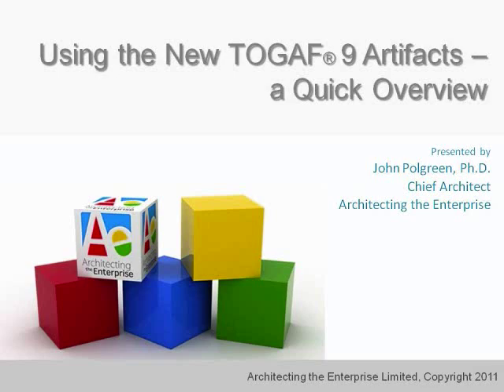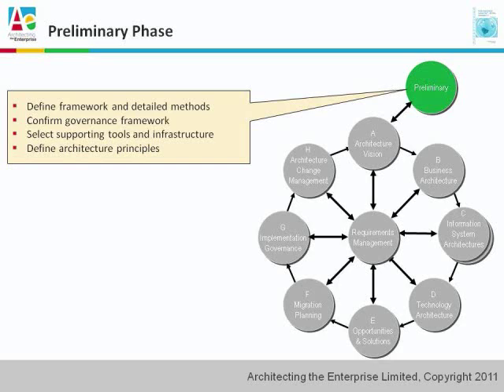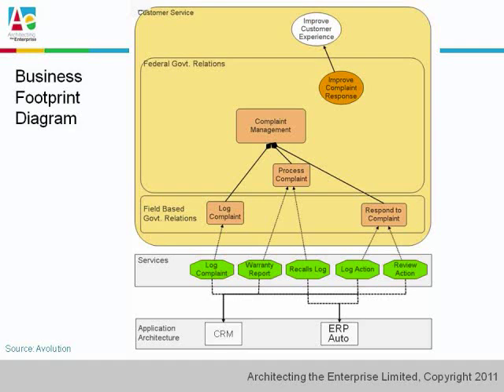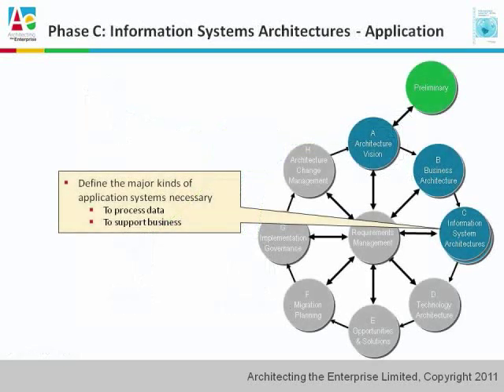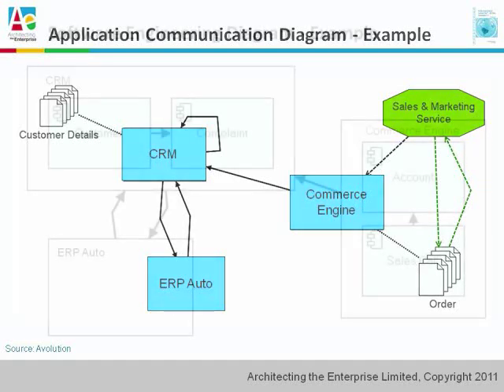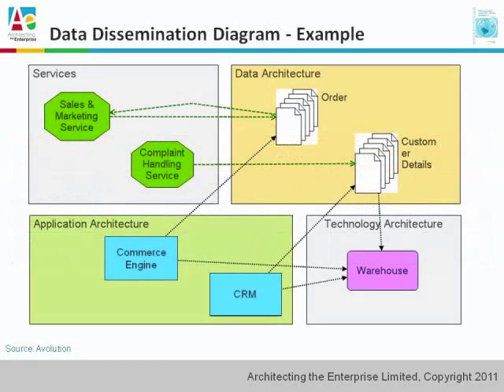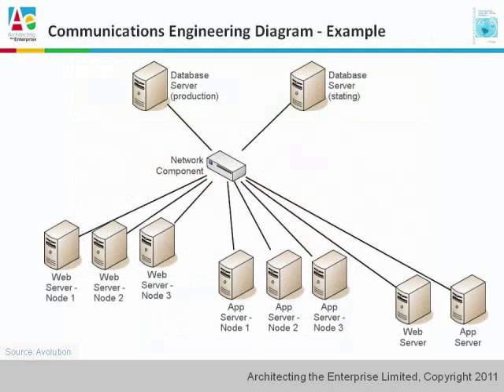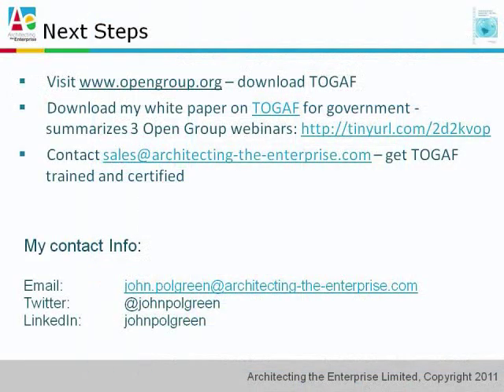Using the New TOGAF 9 Artifacts - a Quick Guide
TOGAF 9 offers enterprise architects predefined artifacts that give business and technical stakeholders very flexible views. This presentation shows how these artifacts can be created using the TOGAF Architecture Development Method. Artifacts in the Vision, Business Architecture, Application Architecture, Data Architecture and Technology Architecture phases are previewed.